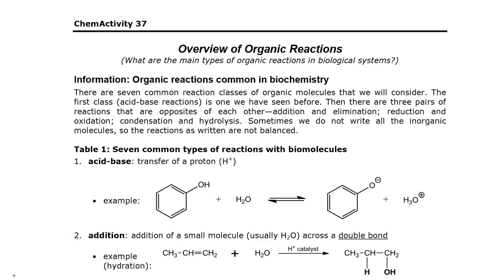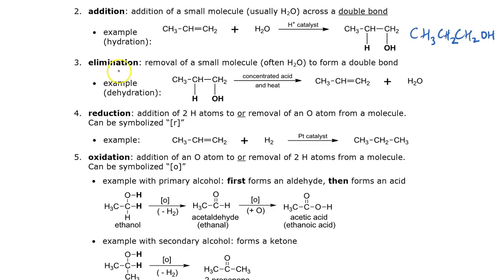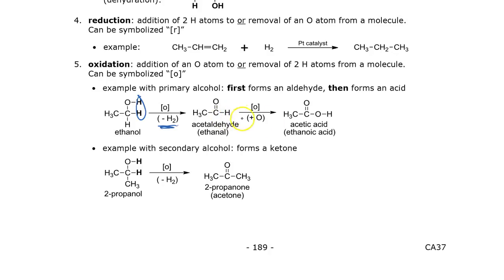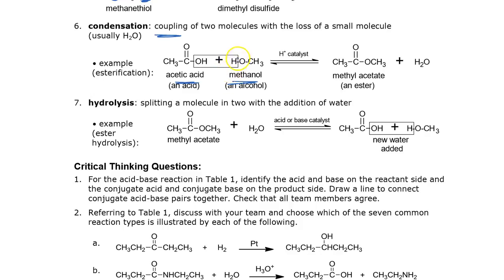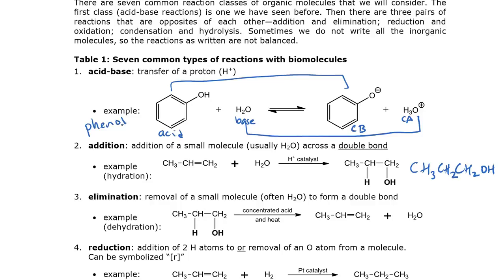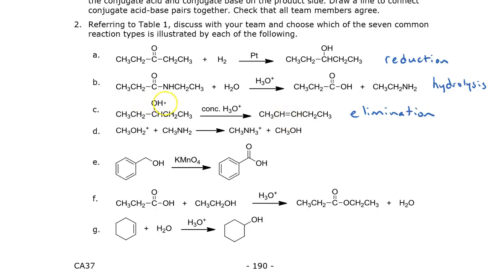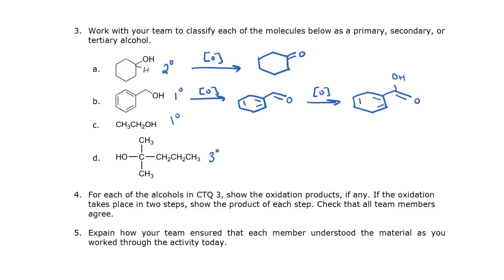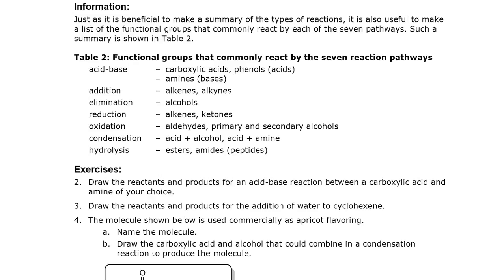ChemActivity37 Screencast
In this screencast for Chem Activity 37, Dr. Michael Garoutte provides an overview of the main types of organic reactions relevant to biological systems. This lecture for Allied Health Chemistry at Missouri Southern State University covers seven classes of reactions, focusing on paired types: addition/elimination, reduction/oxidation, and condensation/hydrolysis, as well as acid-base reactions. The lecture also includes a detailed look at the oxidation of primary, secondary, and tertiary alcohols.

Chapters:
0:00 - Introduction
0:22 - Seven Types of Organic Reactions
1:52 - Addition & Elimination Reactions
4:39 - Reduction & Oxidation (Redox) Reactions
5:29 - Oxidation of Alcohols
8:32 - Oxidation of Thiols
9:33 - Condensation & Hydrolysis Reactions
11:43 - Question 1: Acid-Base Conjugate Pairs
13:19 - Question 2: Identifying Reaction Types
17:58 - Question 3: Classifying Alcohols
18:51 - Question 4: Oxidation Products of Alcohols
22:38 - Conclusion & Summary of Functional Groups